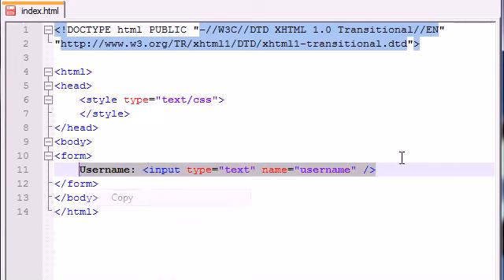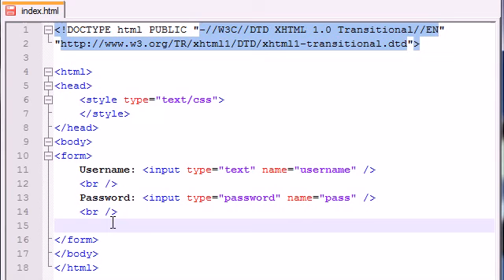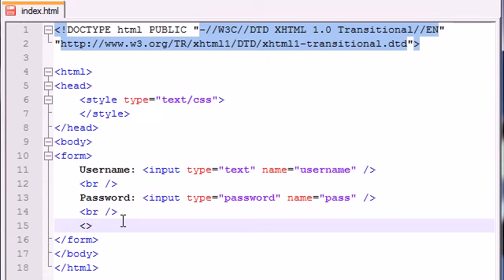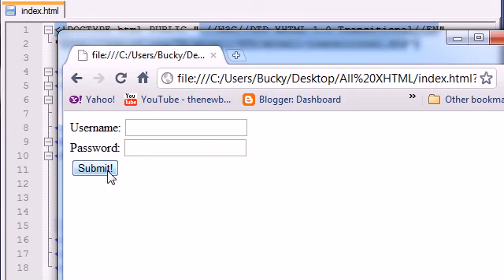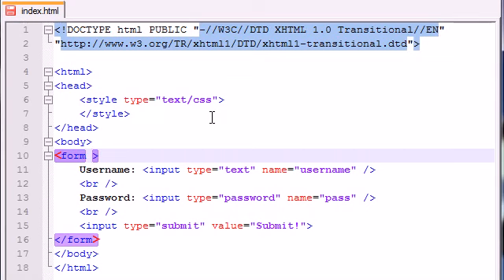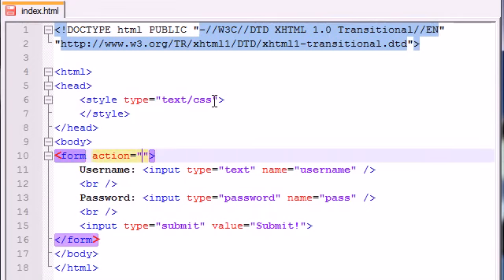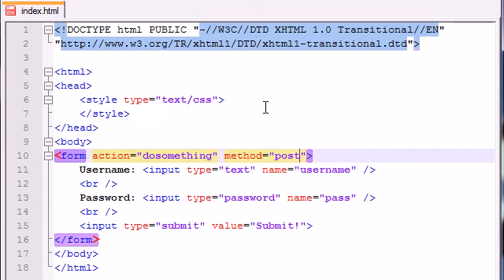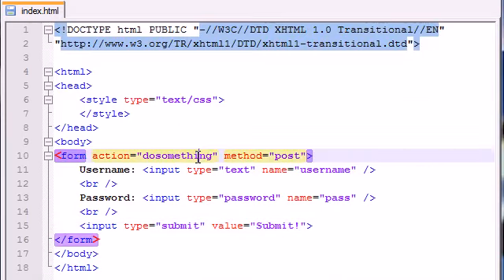XHTML and CSS Tutorial Part 45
XHTML and CSS Tutorial Part 45 CSS  Submitting Forms